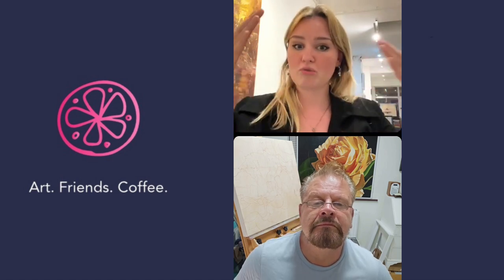Tips for Landscape Artists - a chat with Claire-Julia Hill, Landscape Artist and Gallery Manager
A relaxed conversation between artists on tips for landscape artists.

Claire-Julia Hill of Cambridge University and Chelsea College of Art, is now the Gallery Manager at London Contemporary Art having moved from South Wales to pursue her education. In her personal painting practice, she finds inspiration in the serene landscapes of the Gower coast. Her paintings capture the coastal beauty, while her gallery management work fuels her passion for promoting contemporary art in the heart of London.